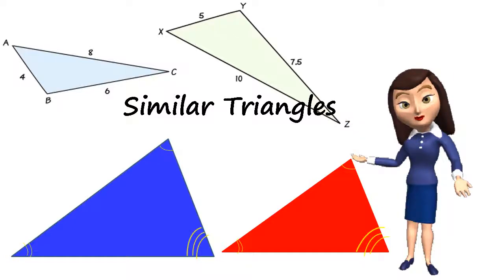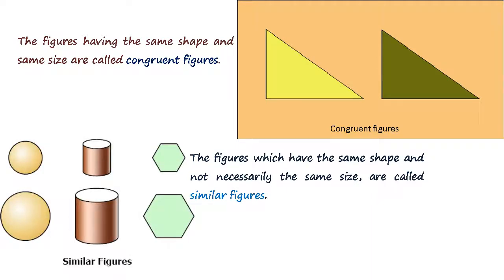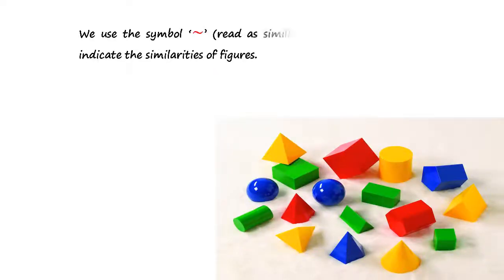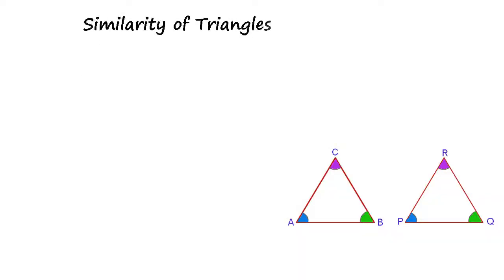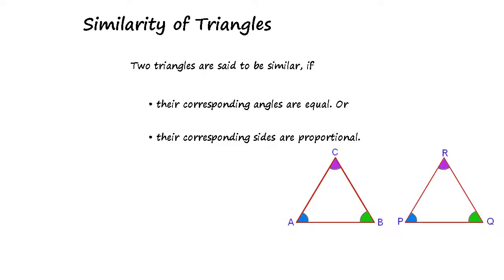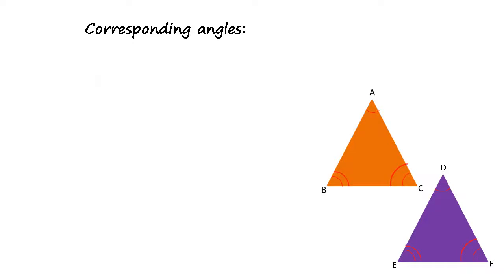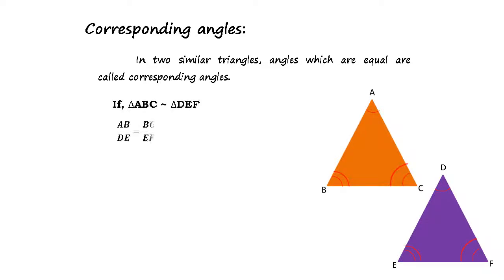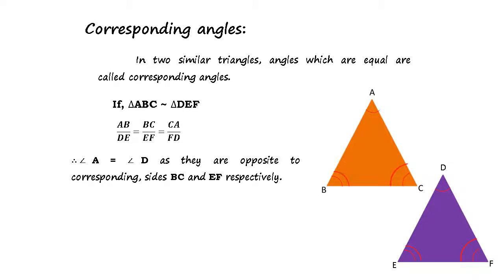Chapter 10 Similar Triangles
10th Standard English Medium Mathematics